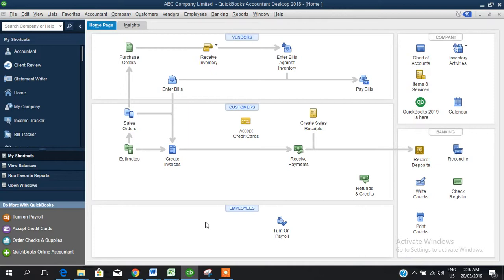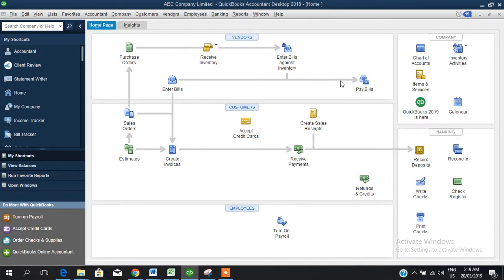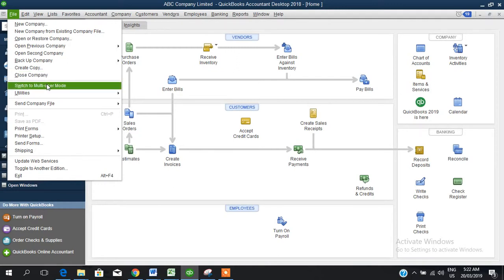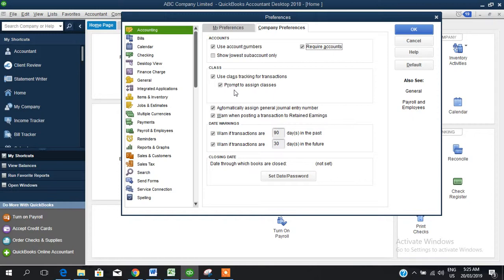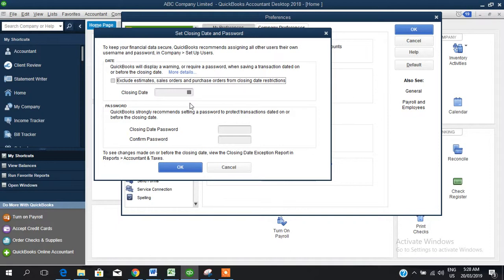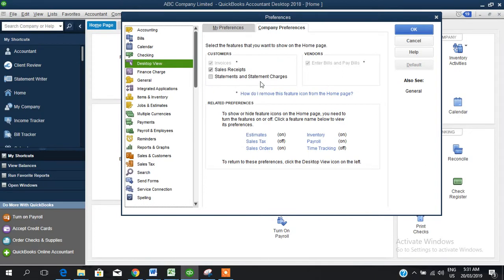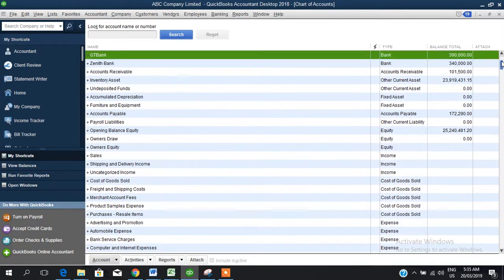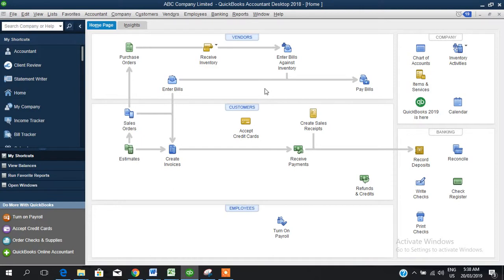QuickBooks Desktop Tutorial for Beginners - Pro, Premier & Enterprise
This QuickBooks Desktop Tutorial Video works for 2022, 2023, 2024, 2025, 2026, 2027 to 2030.

To get a full grasp of QuickBooks Desktop as a beginner requires a simple step by step video walkthrough on how to navigate the software, explore all menu:

Files
Edit
List
Accountants
Company
Customers
Vendors
Employees
Banking
Reports
Each of these sections lets you perform different tasks with Chart of Account available for customization.

The Chart of Account lets you categorize all transactions recorded in QuickBooks according to account type: Income, Expense, Assets or Liabilities.

► Professional Services
► NGO or Non-profit
► Financial Services

We can help you customize QuickBooks for:
► Invoicing
► Payment
► Tax
► Banking
► Inventories
► Expenses
► Reporting
► User management and control
► Backup
► Cloud hosting.